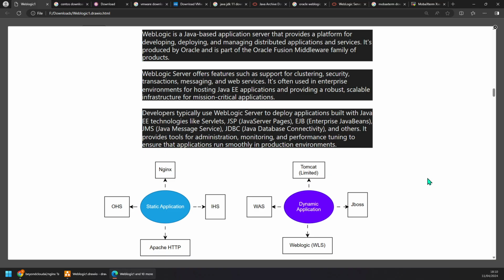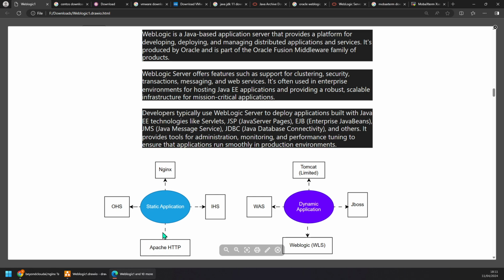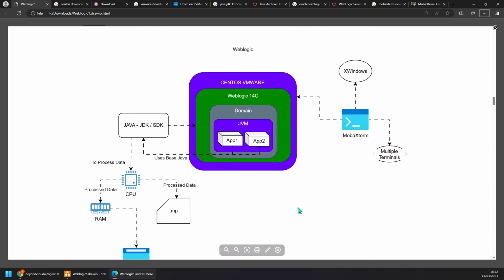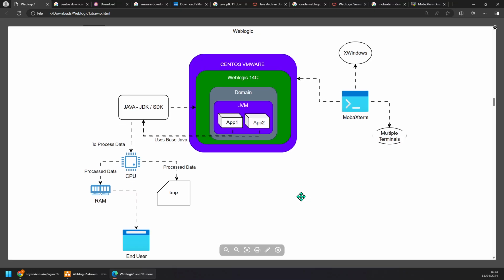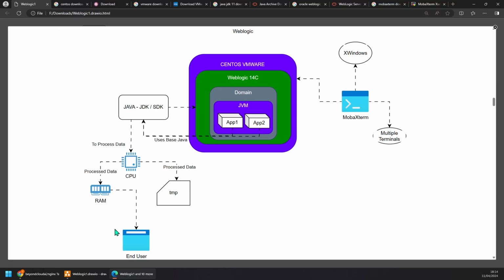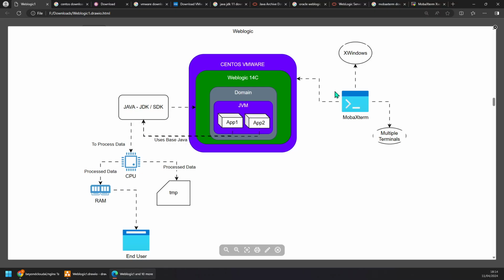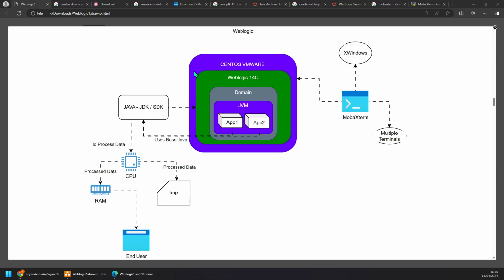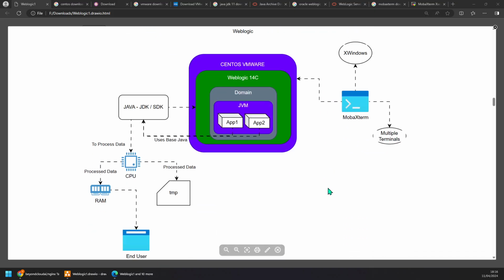Arch - What's Weblogic